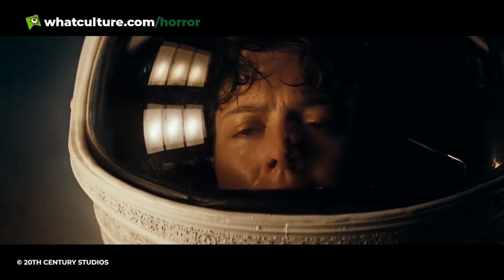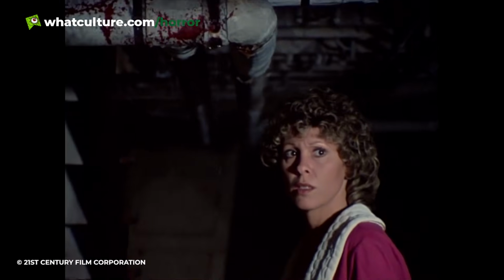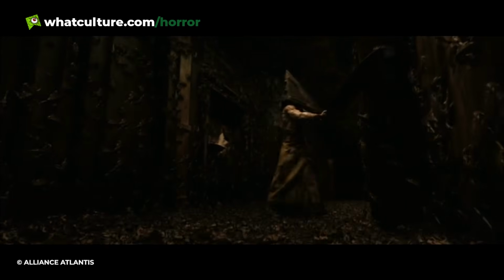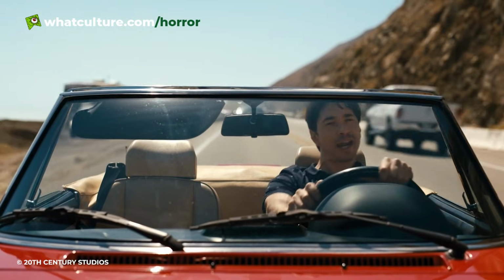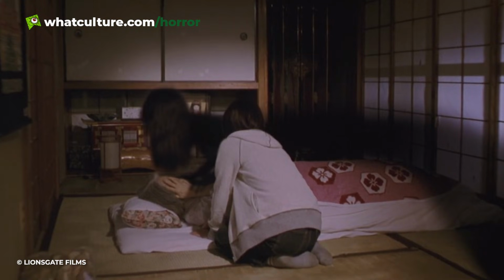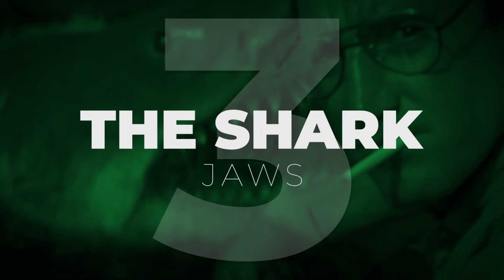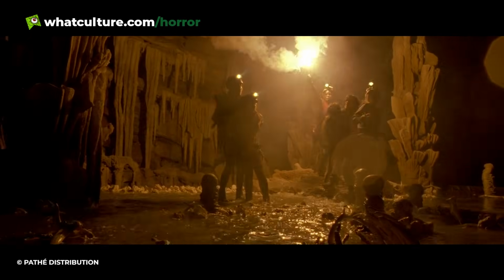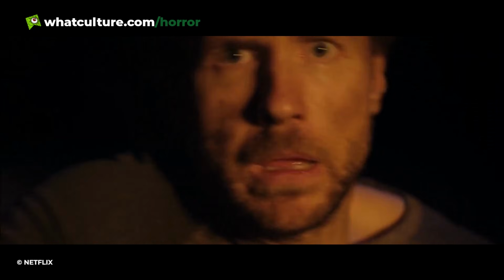10 Horror Movies With The Best Monster Reveals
The Descent ruined cave-exploring forever...